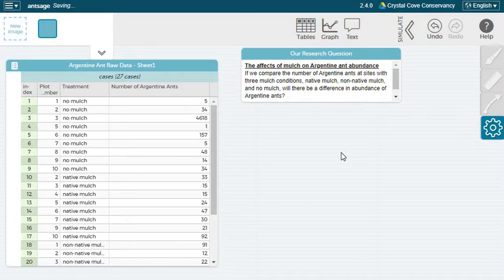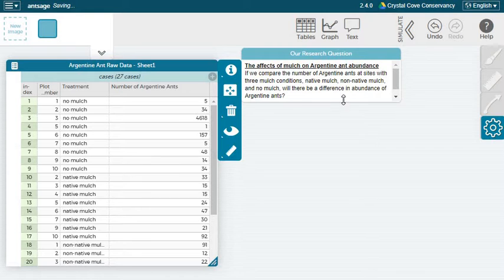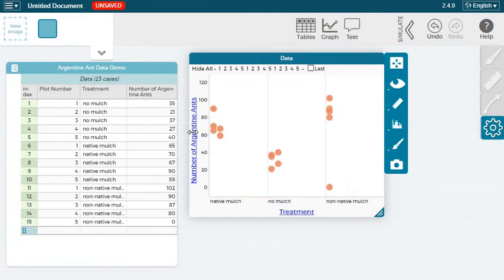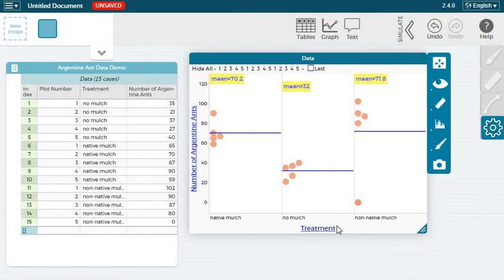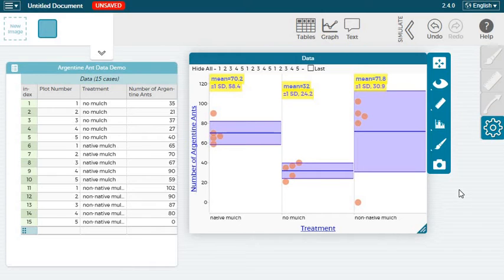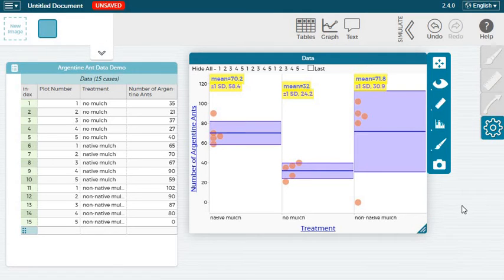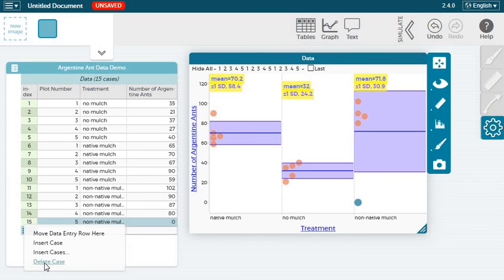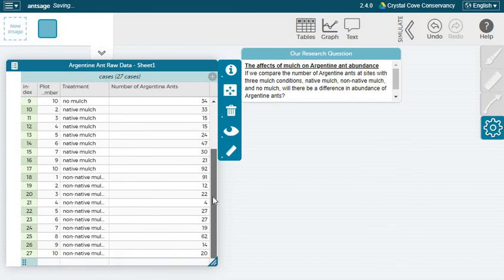Analyzing Argentine Ant Abundance Data